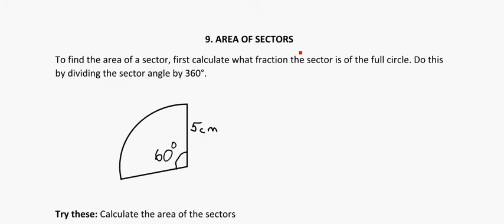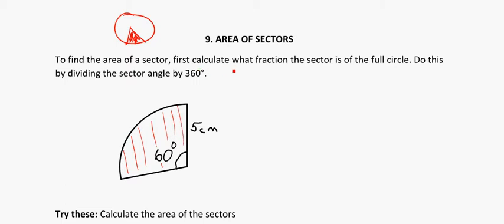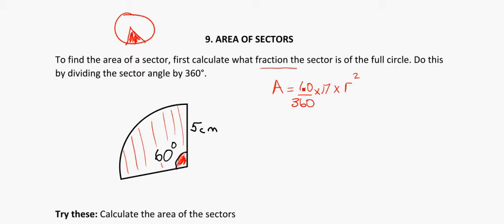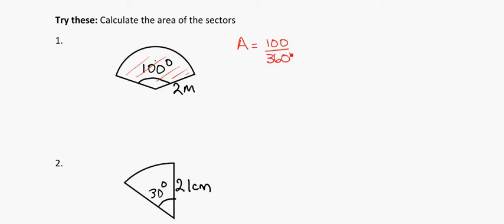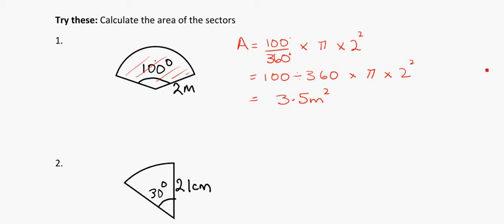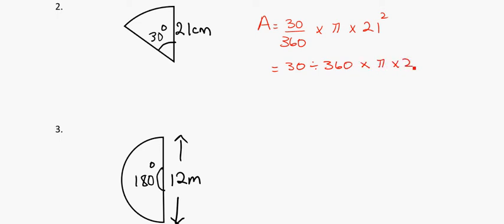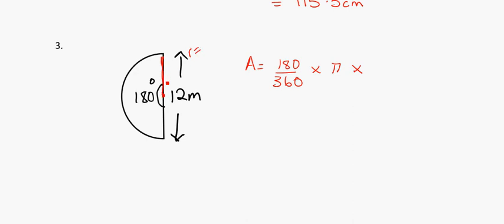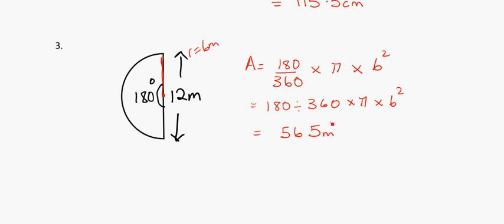9 Area of a sector